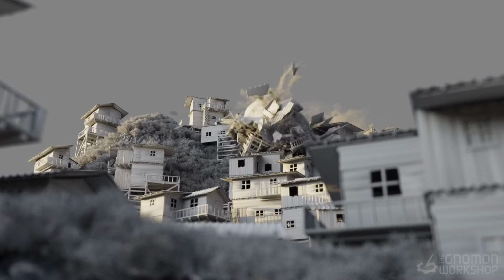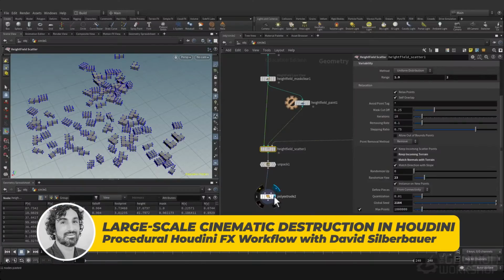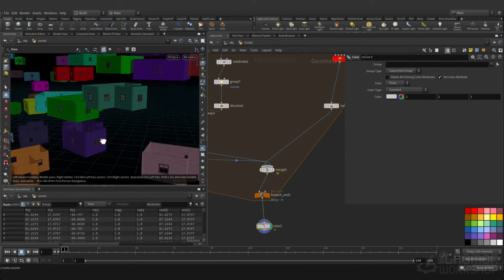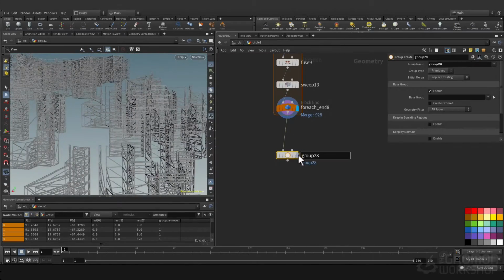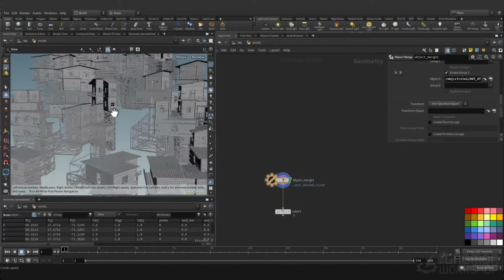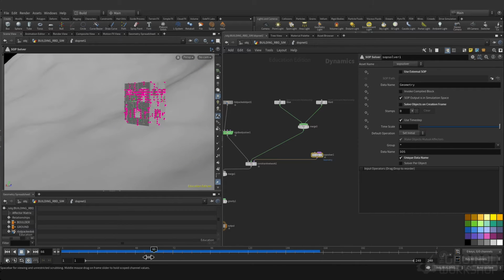Large-Scale Cinematic Destruction in Houdini with David Silberbauer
Build a fully scalable cinematic destruction shot in Houdini using professional procedural techniques with our new 8-hr VFX workshop

PROCEDURAL HOUDINI FX WORKFLOW

Recommended for intermediate-level Houdini artists, this 8-hour workshop by David Silberbauer guides you through how to manipulate attributes in Houdini, covers terrains and height field basics, and details how to compile blocks. You’ll see how to randomize attributes, how to set up a fracturing system and build custom constraints. You’ll also learn how to set up a DOP Network to handle RBD destruction setup and review the important TBD basics in SOPs. From there, David guides you through customizing velocities for use in POP networks and then using POPs for debris, as well as how to manipulate debris to use it as a volume source.

This workshop details how to build from a volume source to create dust with the Pyro Solver, moving on to handling a large-scale simulation. You’ll learn how to not only work in a procedural way but also how to think procedurally, helping all artists feel empowered to build their own large-scale scenes. While this workshop is intended for intermediate users, it also offers an interesting insight for anyone with basic Houdini knowledge looking to learn more about professional industry workflows.

A Houdini apprentice file with a basic cinematic destruction setup is provided with this workshop.

CHAPTERS:
— Introduction
— References, Aims & Game Plan
— Scene Footprint: Heightfield Basics & Building the Footprints
— Procedural Buildings: Setting up Walls
— Procedural Buildings: Compiling Blocks
— Procedural Buildings: Balcony & Stilts
— RBD Basics: Fracturing & Constraint Workflow
— Rigid Body Solver & More Advanced Constraint Network
— Fracturing Continued & Setting up the Debris
— Setting up Ground & Building Dust
— Flipbooking & the Importance of Scalability

Special thanks to SideFX and Dell Technologies for supporting this workshop.